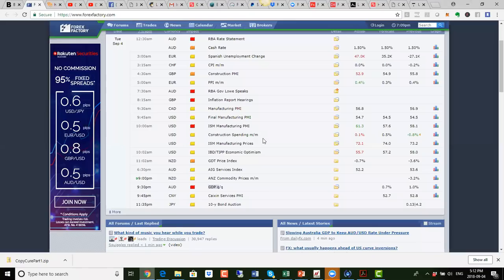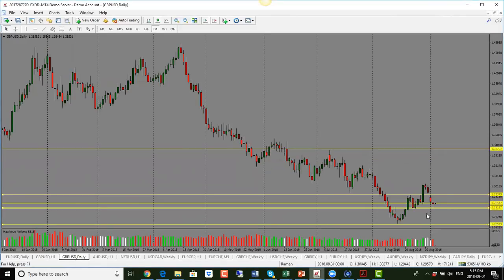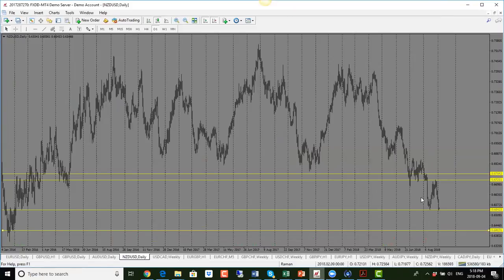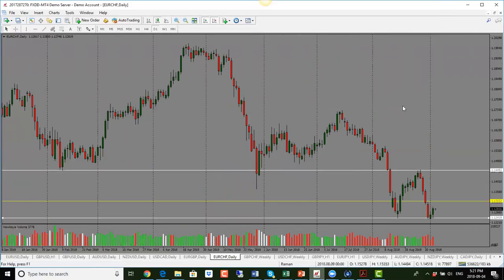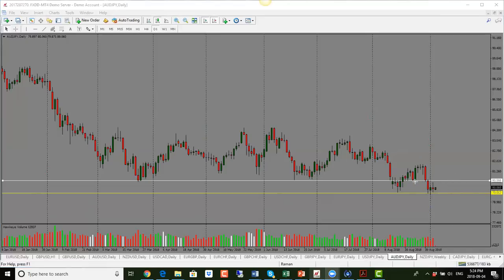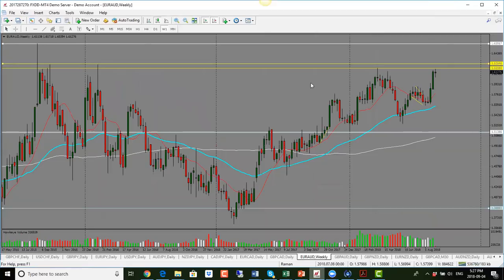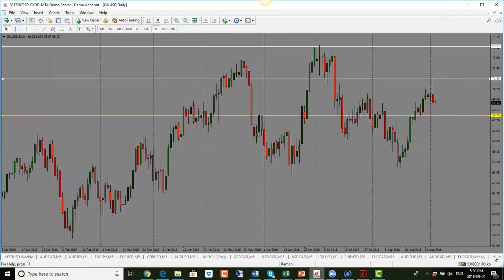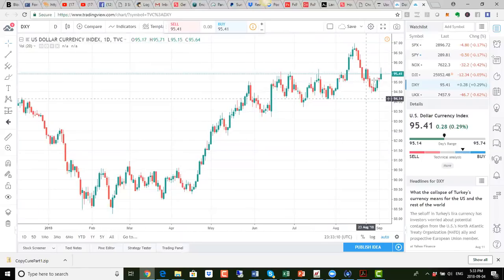Daily Forex Market Analysis - September 5 2018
This Daily Forex Review is designed to help you identify market direction in multiple pairs in advance and gives you the key levels to trade.

If you'd like to trade with me, I invite you to join me in my Trade Room.

We look at the NY session trades from Tuesday and London session trades on Wednesday and Thursday.
The Forex Trade Room / Signal Service includes:
1. Weekly Market Overview
2. Private Skype Group for Sharing Trade Ideas & Analysis & Twitter 3. Alerts for Live Trades
4. Daily Market Analysis call
5. Technical & Fundamental Market Analysis
6. Trade Setups with Stop Loss and Take Profit targets
7. Members only webinar every Friday
BONUS:  Pivot Point strategy course and indicator ($97 value)
Pivot Point indicator

The cost is $97 per month